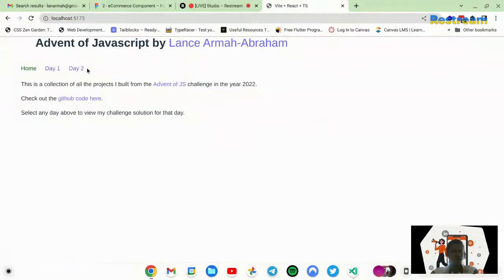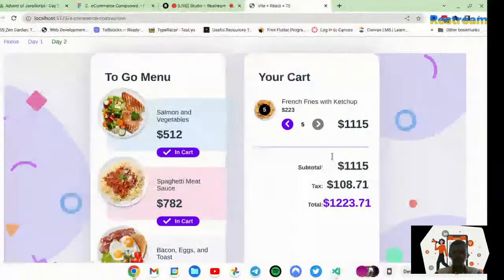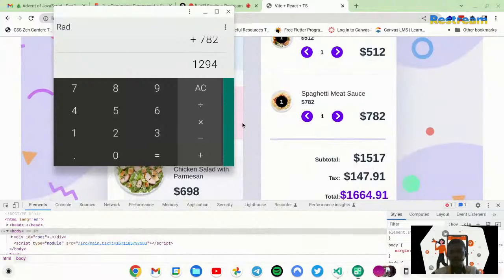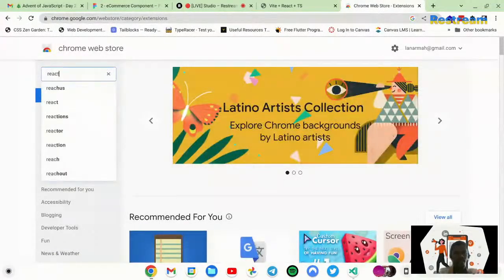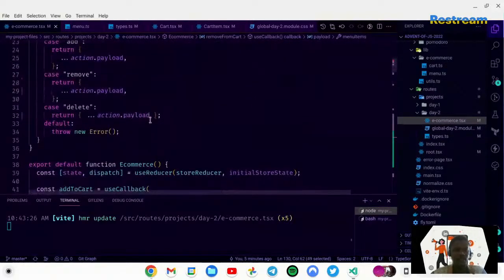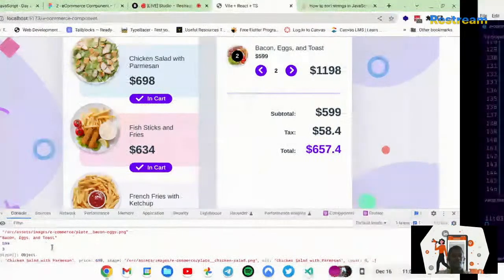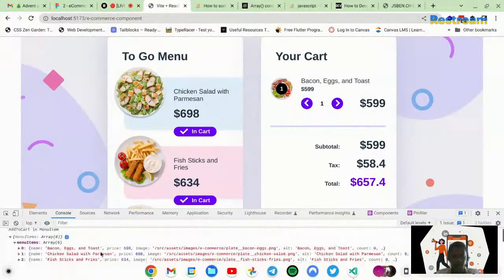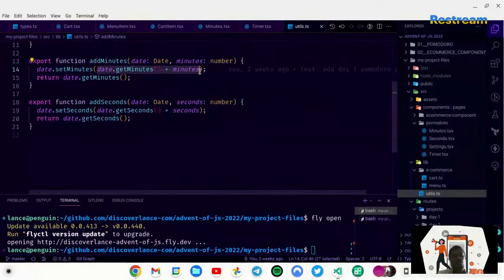Advent of JS Day 2 -- Part 2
Advent of JS Day 2 on ecommerce component